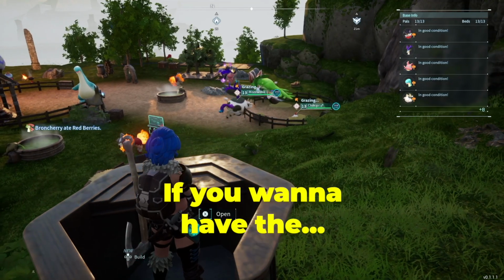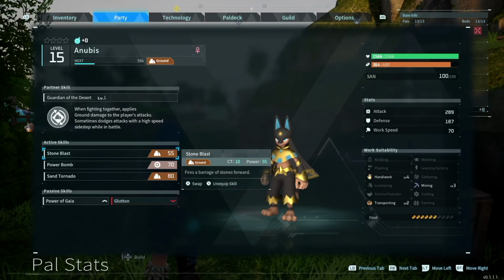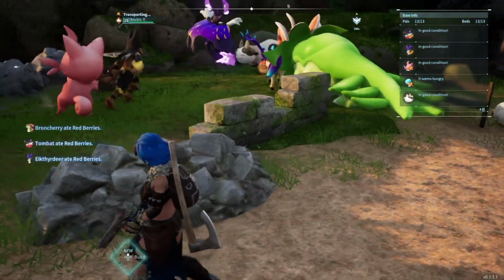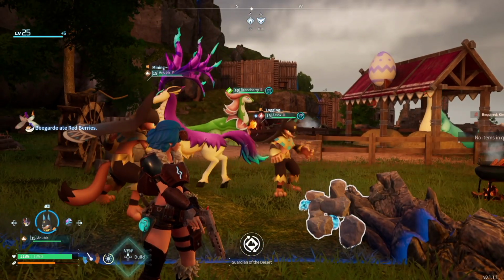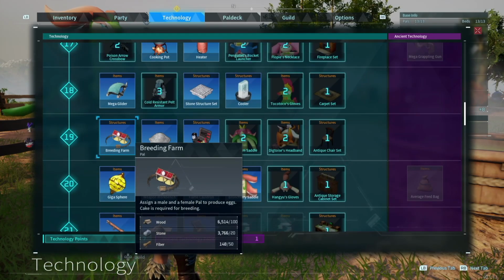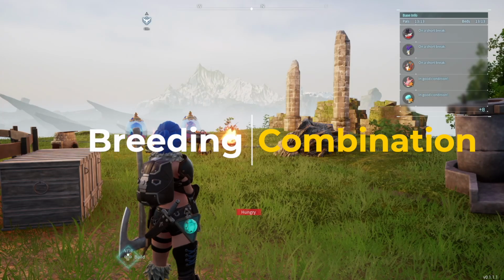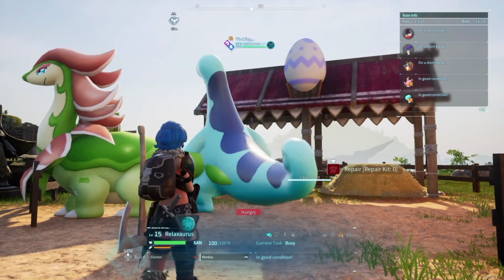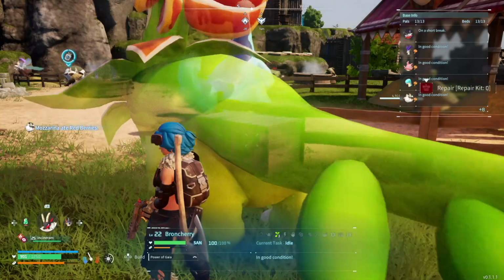PALWORLD How to get the BEST PALS in Palworld ANUBIS Breeding Guide Best Stats and Handiwork Level 4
The Greatest PAL in PALWORLD is ANUBIS and I’m gonna teach you how to get it first thing in your game so you can relax and have fun doing everything else. Anubis is the best Pal for Bases with his insane stats and if you want him to be apart of your team with this Palworld Breeding Guide I am going to help you breed the best Monster Pal you can in the game.

Breeding in Palworld is super easy but you must know what combination of Pals need to be combined in order to make the best Pals. Amazing Pals Like Celaray, Bushi, Menasting and many more have a secret that wish to tell you and Penking is keeping from you so if you have any questions let me know down below and skip to what you need using this Chapter List

Chapter List
0:00 Palworlds Greatest
0:10 Anubis
0:21 Work Suitability
1:05 Handiwork lvl 4
1:43 Catching Anubis
2:32 Breeding Anubis
3:27 Anubis Combinations
4:20 Extra Info
5:24 Cake and Breeding